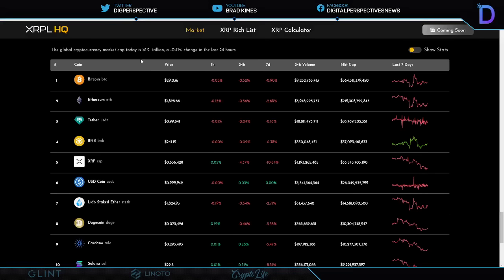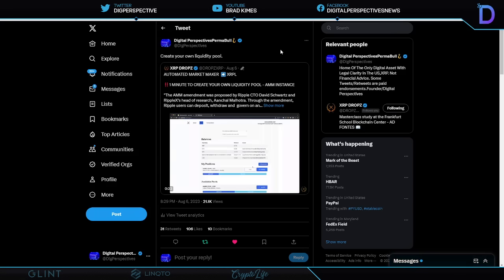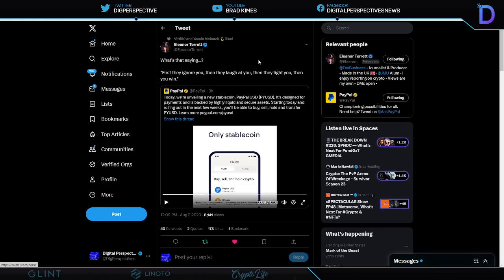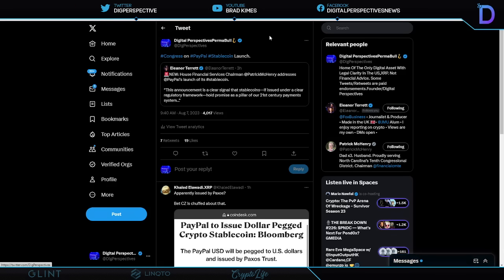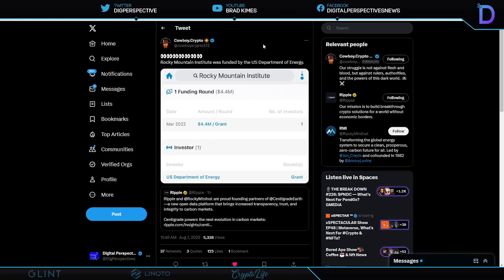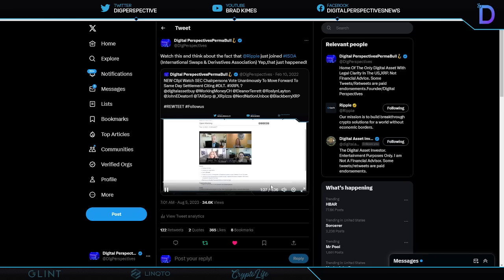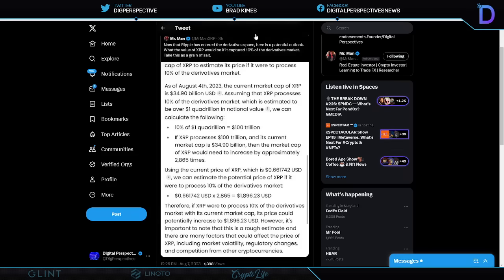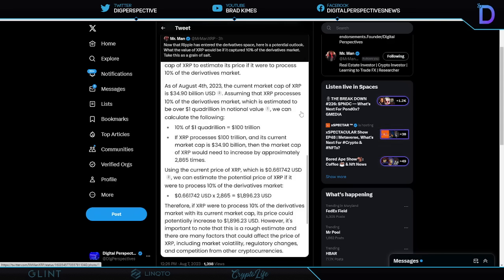Ripple/XRP-PayPal Launch Stablecoin,Ripple/USDept Energy,Ripple Settle Derivatives,XRP Price$1,800+?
Miles Franklin Precious Metals
Use Code: DigGold

Glint-Buy,save and spend real gold and US dollars,digitally with Glint

CODE:DPV50

Flare Naming Service:Early Launch Reservation
.FLR Domain Names/Payment Pointer